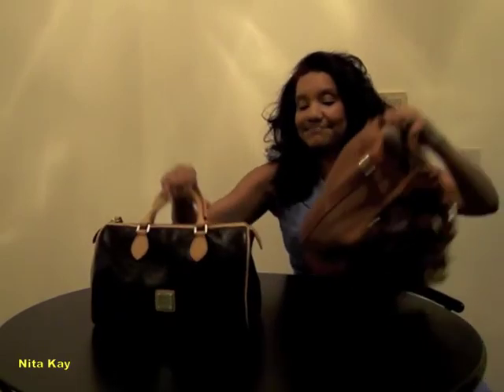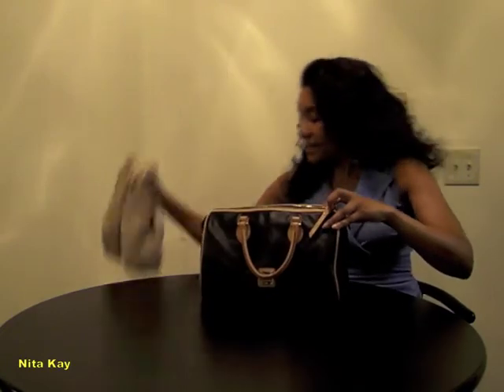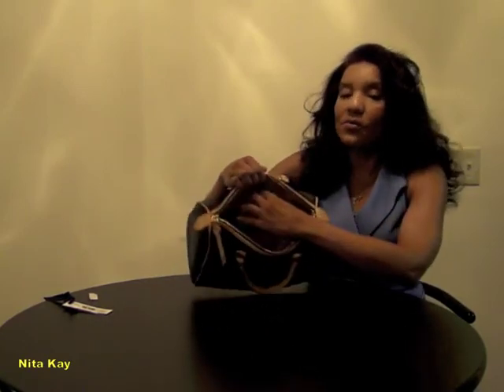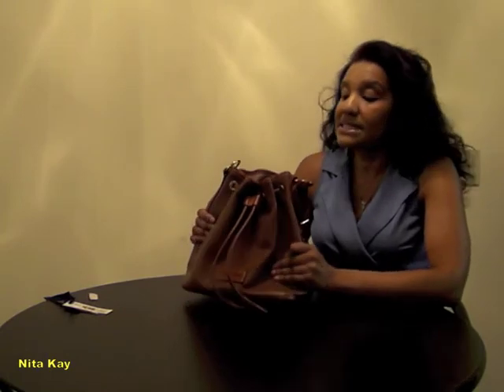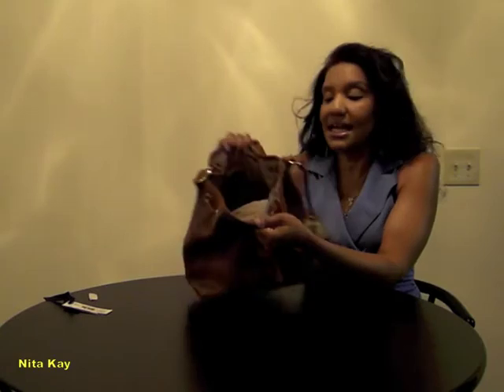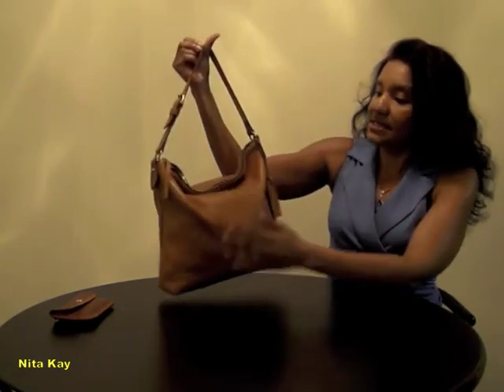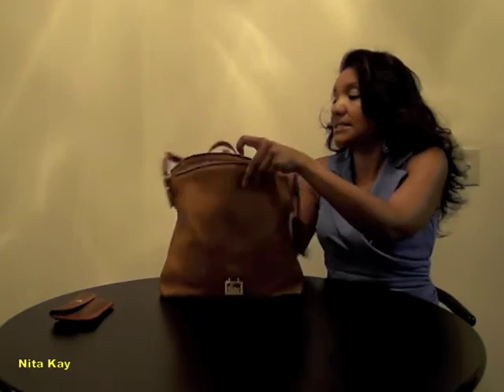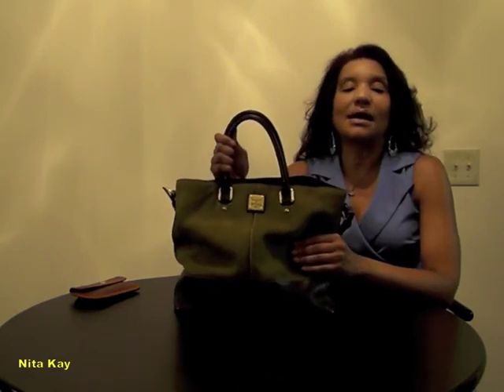Dooney and Bourke Collection 2016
Channel launch! Reviewing small Dooney and Bourke Collection of handbags from the mid to late 2000's era.

Check back for more reviews, hauls, vlogs, cooking experiments, lifestyle inspirations and more!